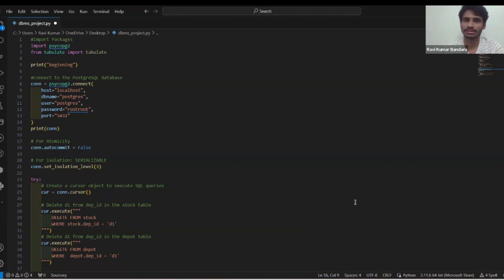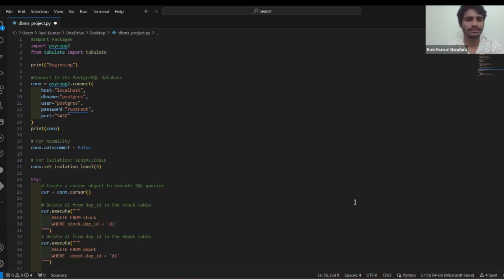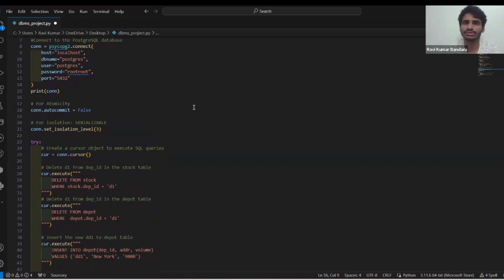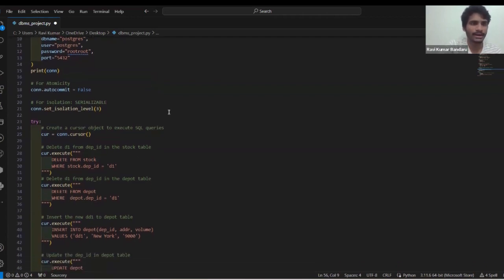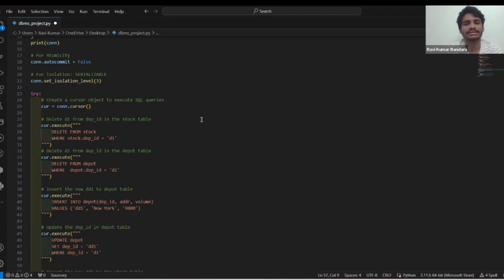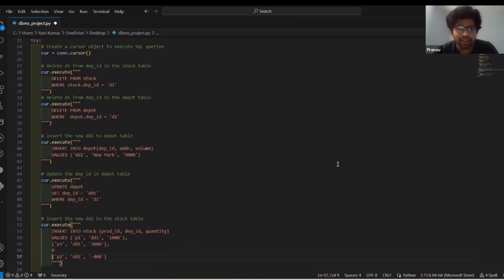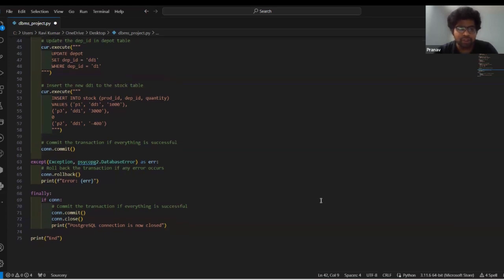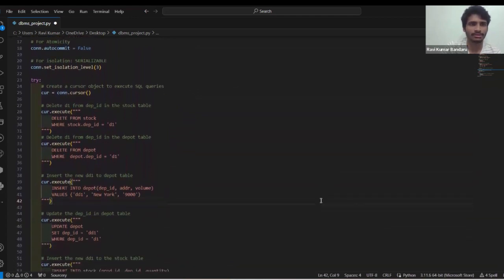IMPLEMENTING ACID PROPERTIES IN PYTHON - PROGRAMMING PROJECT - DBMS CS623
Executing a transaction where dep_id d1 changes its name to dd1 in both depot and stock tables
Project by Ravi Kumar and Pranav Kumar
Professor Christelle Scharff